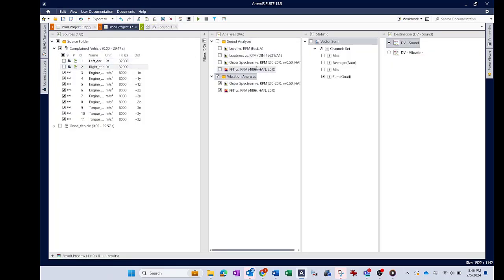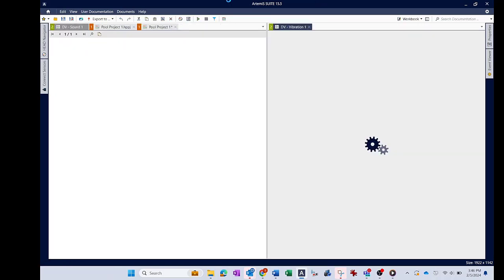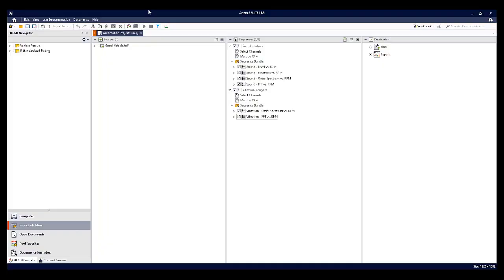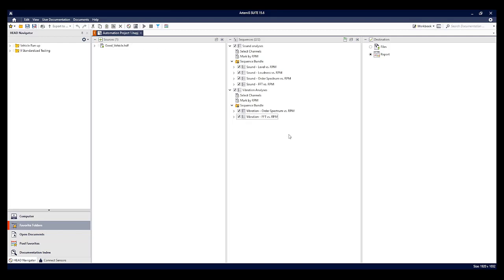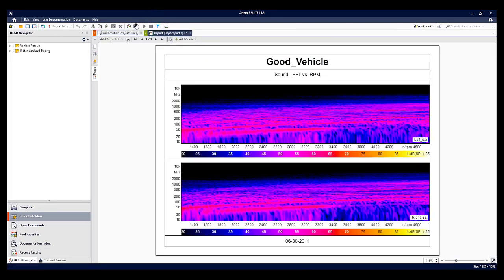ArtemiS SUITE Report Report part 4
The ArtemiS SUITE Report Report

Here’s the scoop - multi-physic, multichannel recordings can have you pressing “calculate” multiple times. Automation Projects in ArtemiS SUITE can help with that. And, hey – look at that! Report is an option in the Destination, allowing for multi-page Reports to be made in a flash.